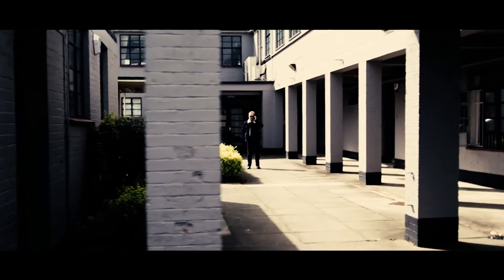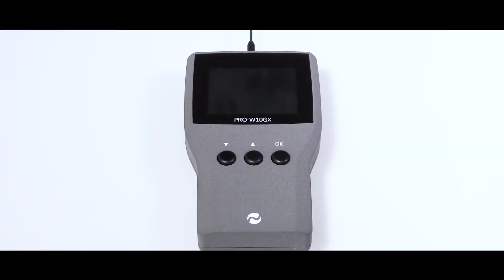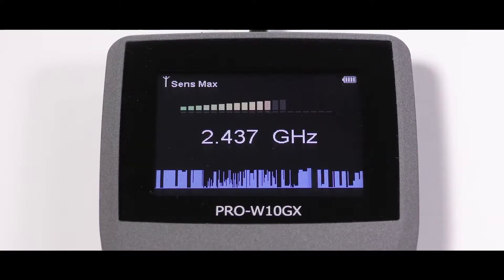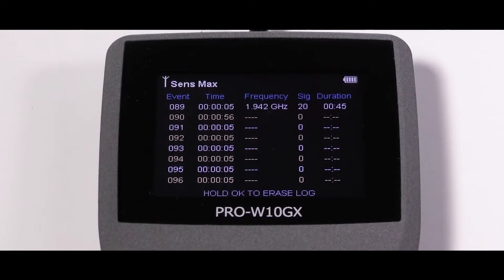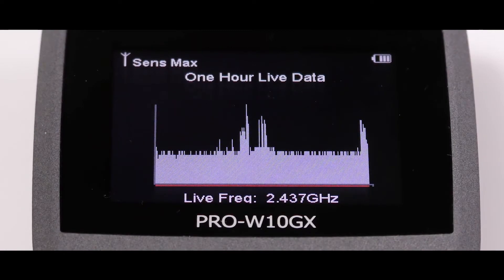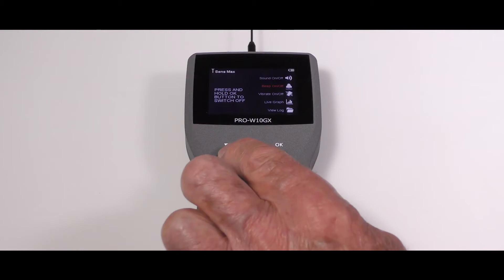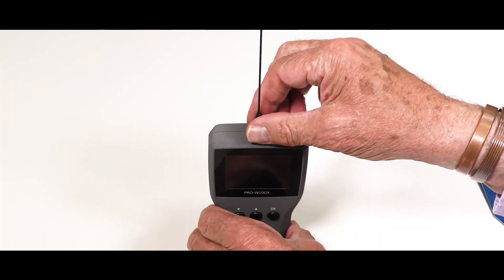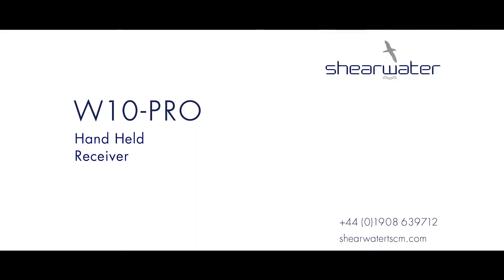Shearwater - Hand Held Series - W10-PROGX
See the full capability of the PRO-W10GX hand held spectrum receiver. This tutorial details the benefits & features of the Shearwater TSCM Hand Held Series.